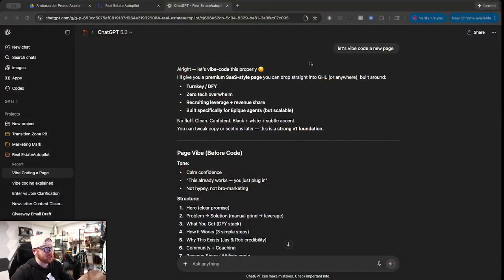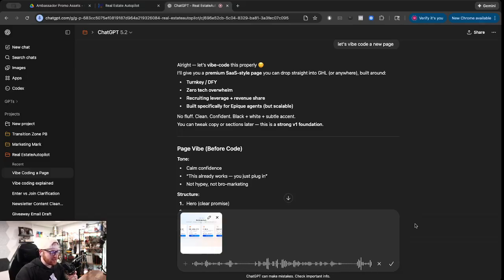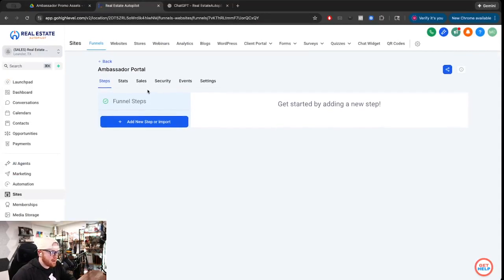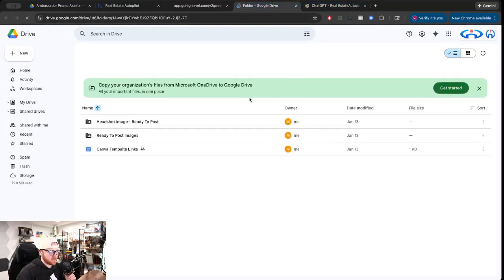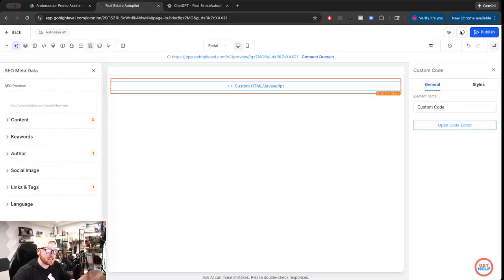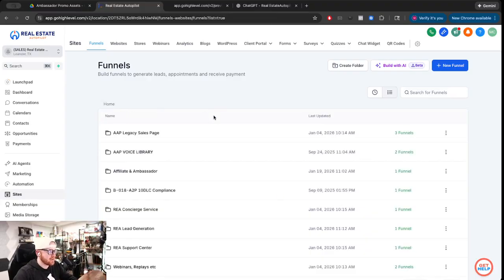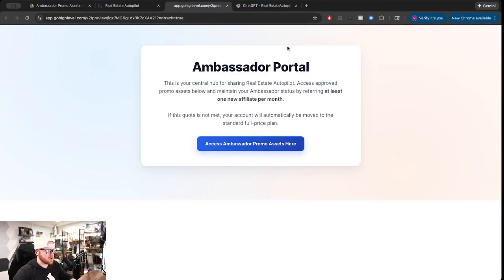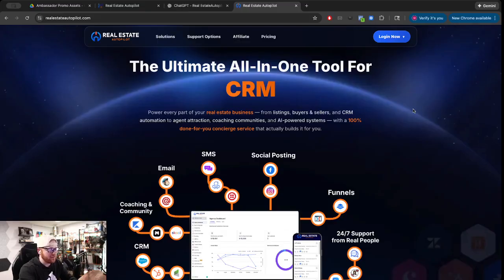Vibe Coding Explained (Live Step-By-Step Build for Beginners)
Vibe coding is the simplest way to build pages without overthinking code.

In this video, I explain what vibe coding actually is, how I personally approach it, and then walk through a live, step-by-step build of a simple landing page from scratch.

You’ll see:

How vibe coding works (in plain English)

The mindset that makes it simple

How to iterate instead of getting stuck

A real live build — no edits, no fluff

This is for creators, marketers, and business owners who want to build fast, even if they don’t consider themselves technical.

If you’ve ever felt stuck, overwhelmed, or thought coding was “not for you,” this will change how you look at it.